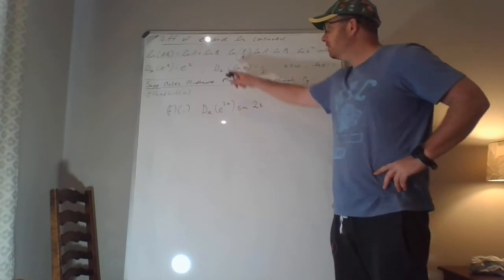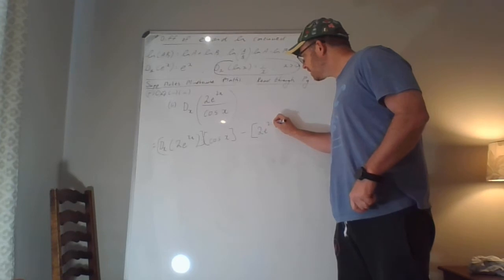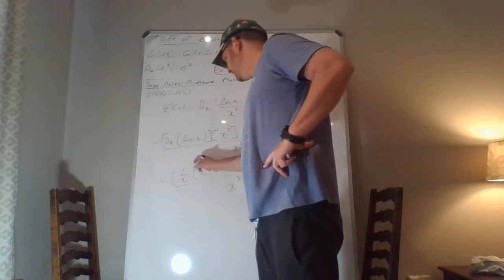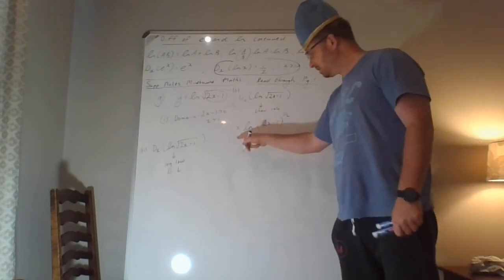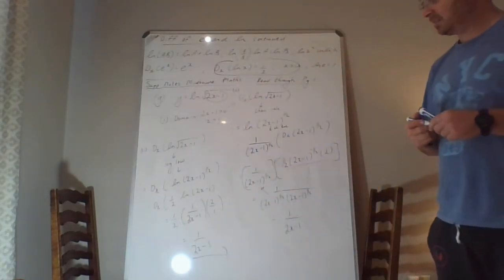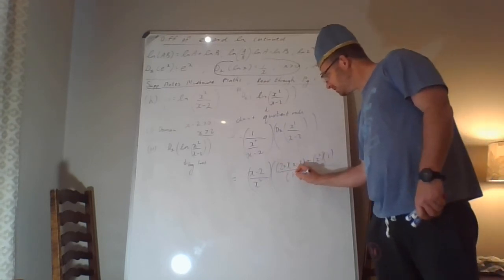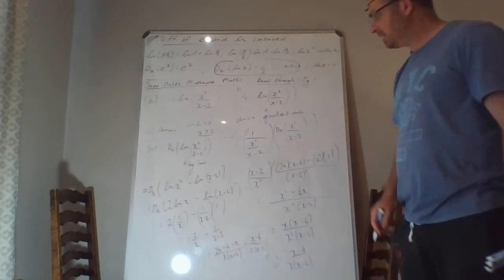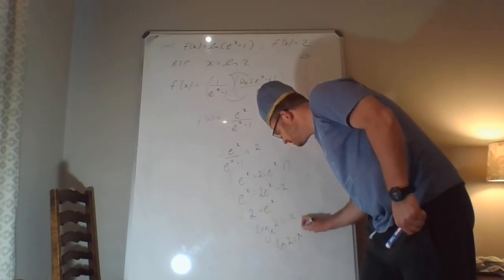Matric AP Corona Maths: Differentiation of ln and e continued